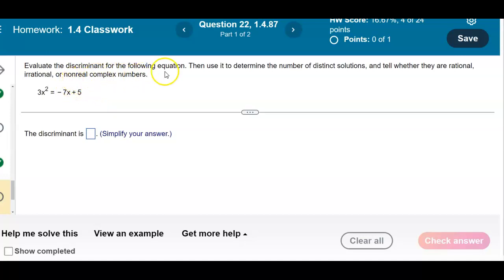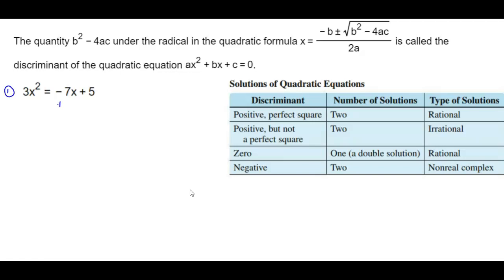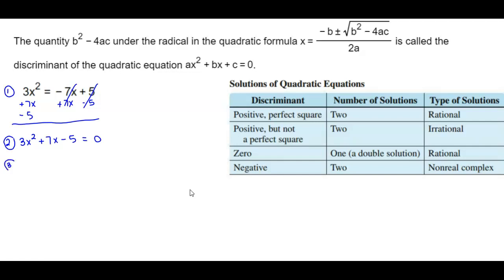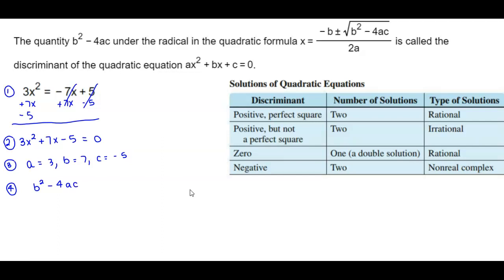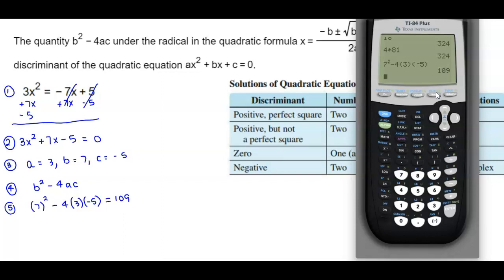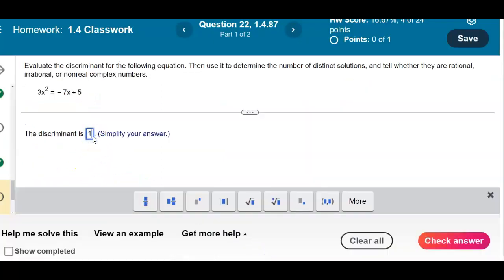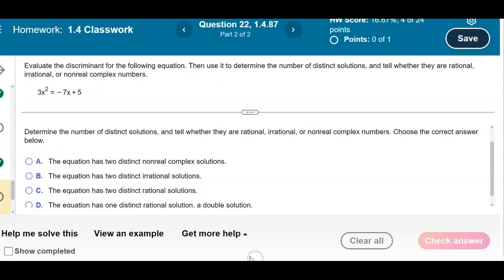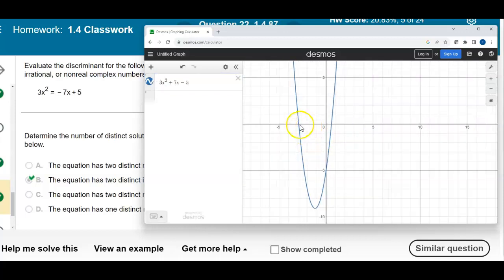Math 12 1.4.87 Evaluate the discriminant for the following equation.